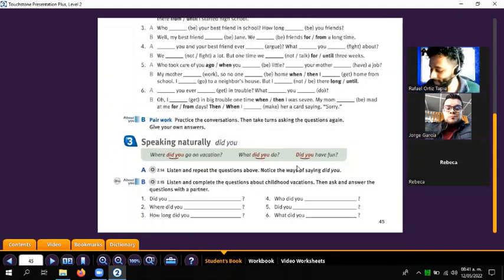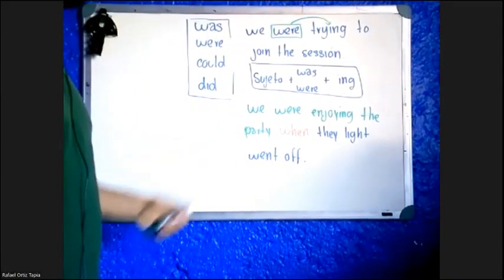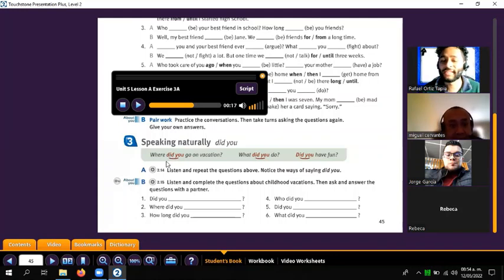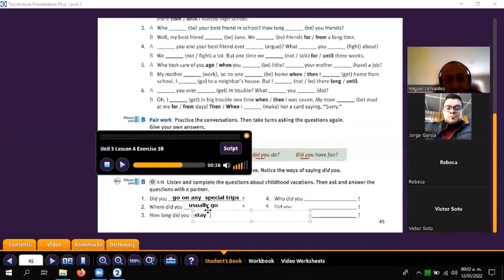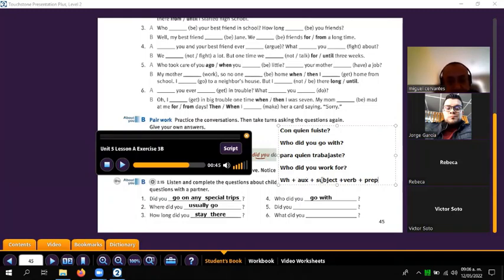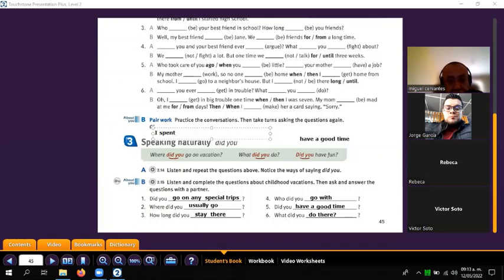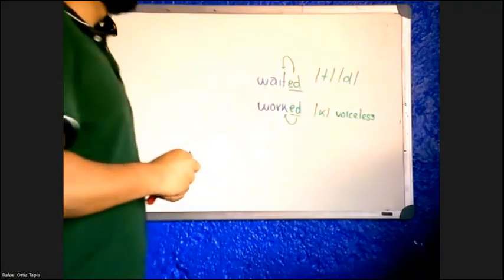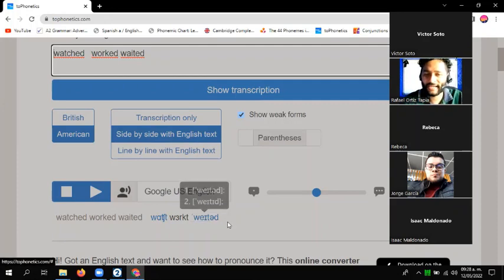Teacher Rafael´s Class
This was teacher Rafael´s class.
This lesson took place on May 12th, 2022.